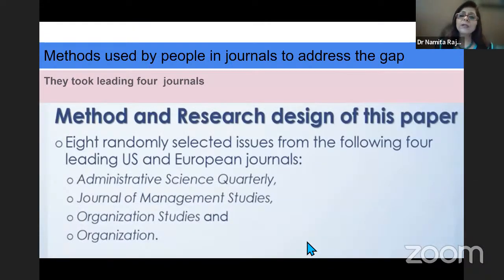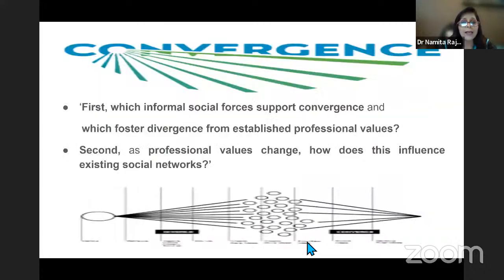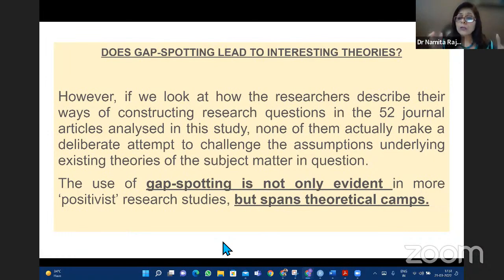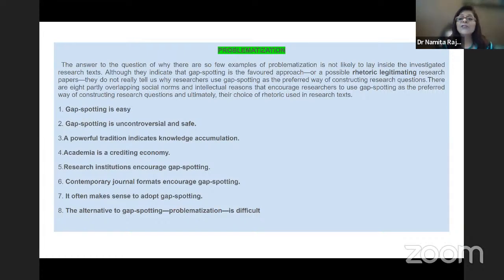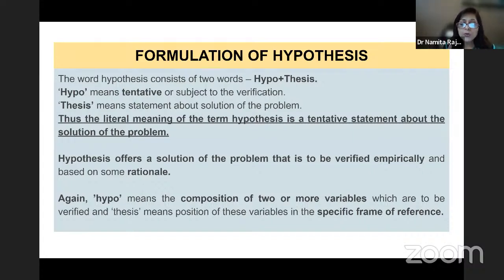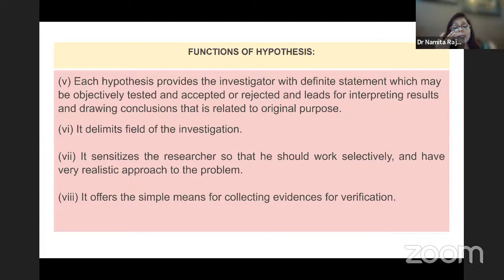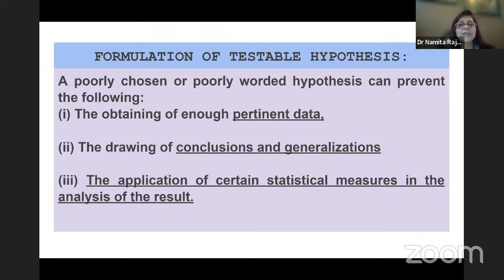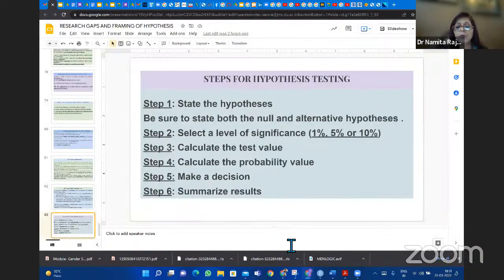DAY 1 ESSENTIALS OF RESEARCH METHODOLOGY:IDENTIFICATION OF THE RESEARCH GAPS & FRAMING OF HYPOTHESIS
Prof. (Dr.) Namita Rajput
Professor, Department of Commerce
Sri Aurobindo College, University of Delhi
FDP CUM WORKSHOP MARCH 21-27, 2022